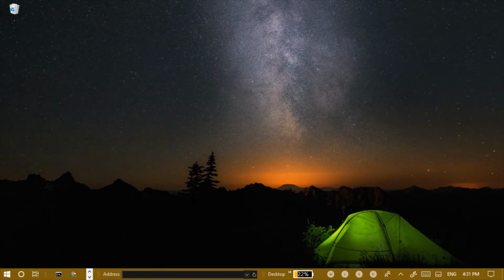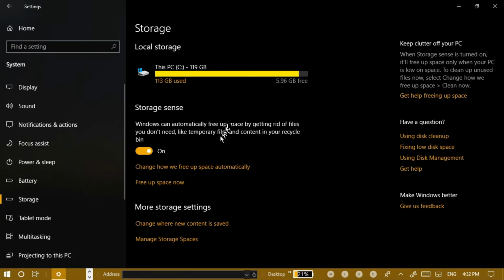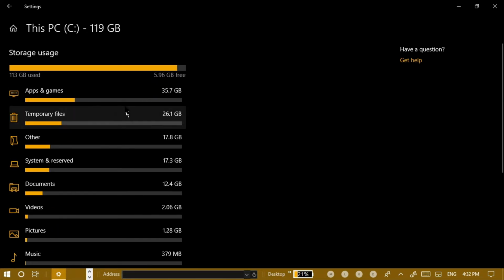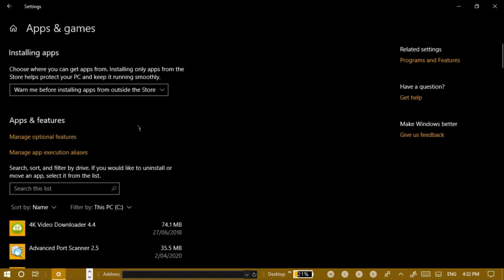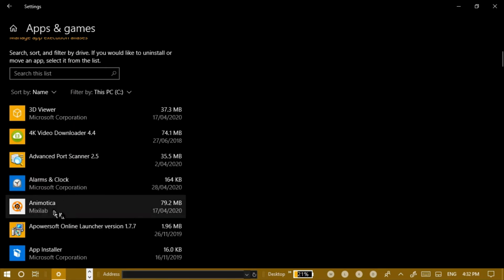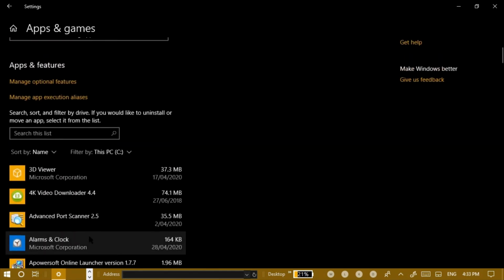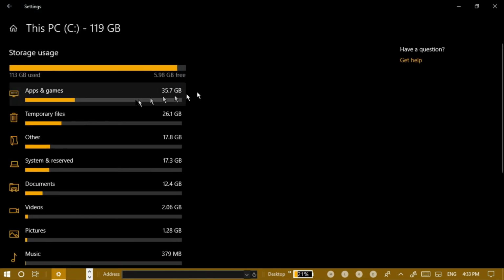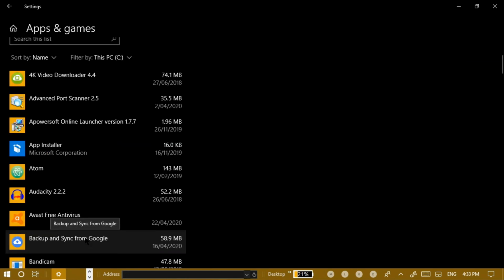How to free space on windows. (easy tutorial)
In this video, you will learn an easy way to free up lots of space on your hard drive!